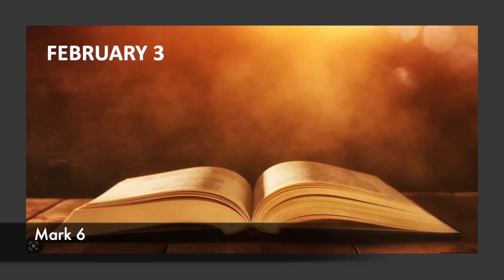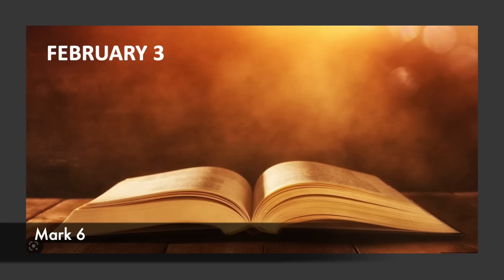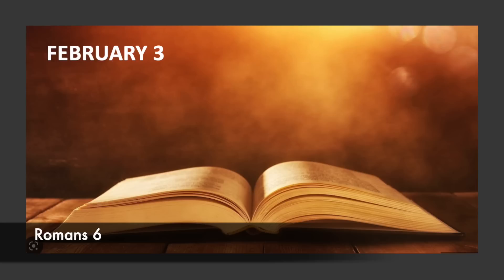Daily Bible Reading: February 3